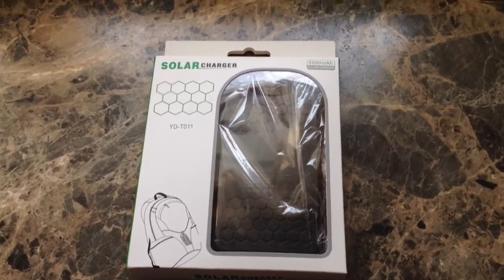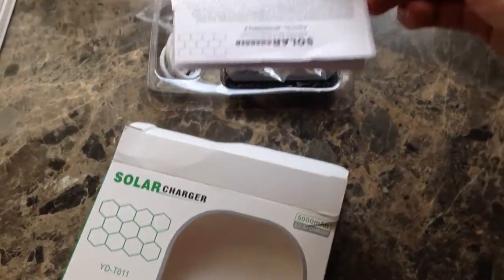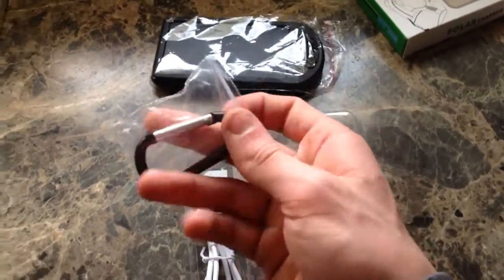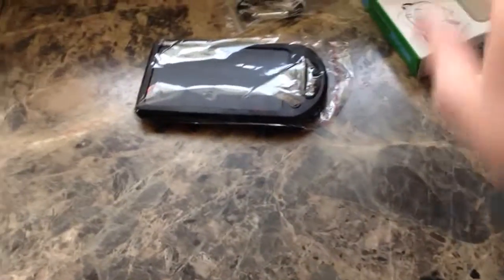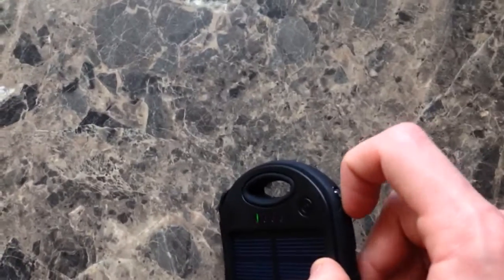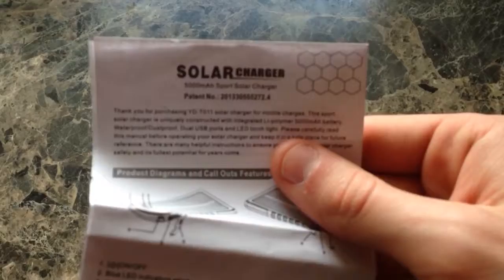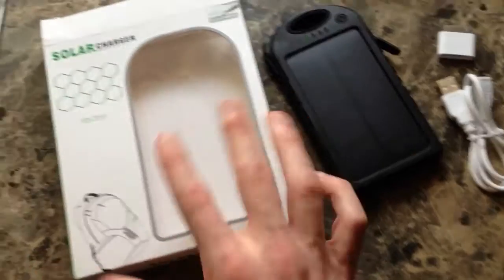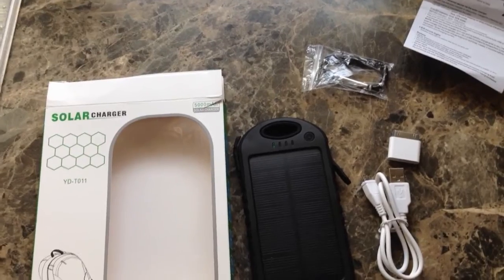5000mAh Solar Chargeable Battery Pack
Quick unboxing of the 5000mAh Battery Pack with built in solar panel.

Ships with:
-5000mAh battery pack with built in solar panel
-USB to MICRO USB cord
-Older Gen iDevice adapter (pre iPhone 5)
-Carabiner for convenient carrying

Power Specs:
Inputs:
-5V 1amp DC from wall plug
-5V 200mAmp from solar panel

Output:
5V 2amp